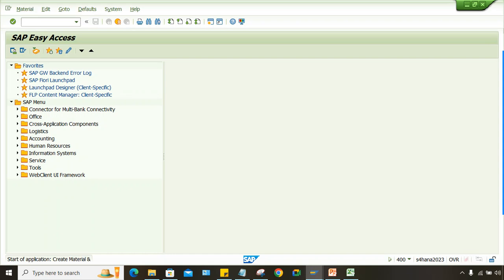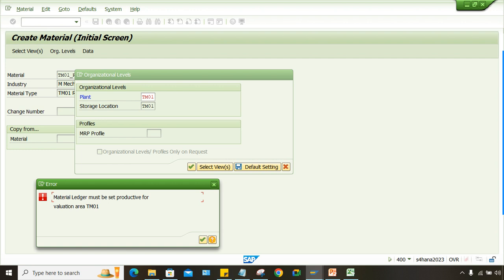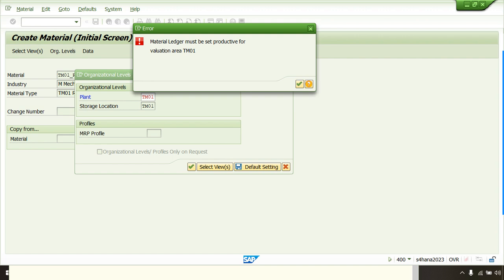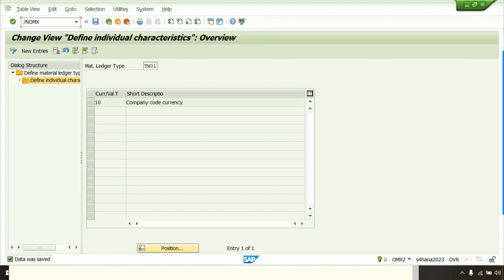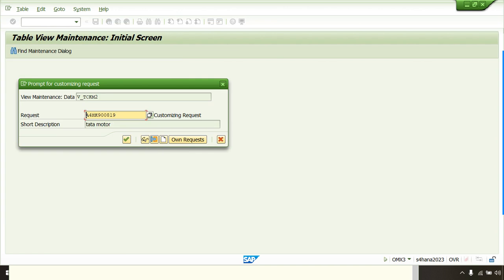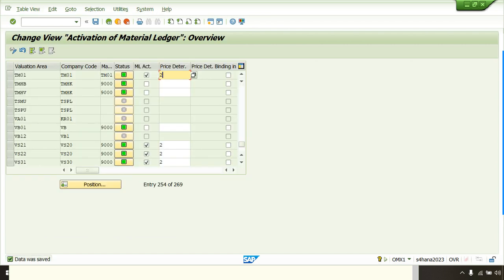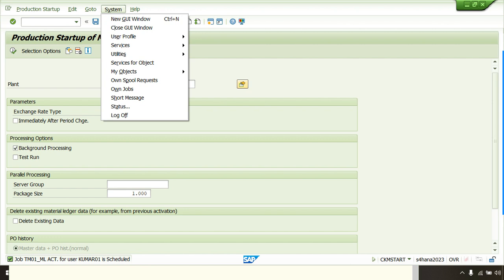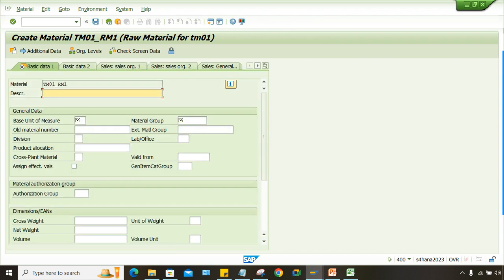Material Ledger must be set productive for Valuation Area, How to activate material ledger in s4hana